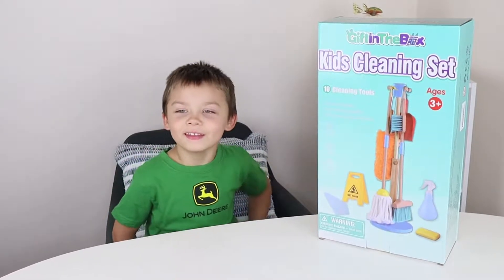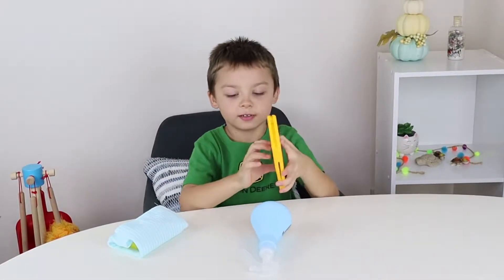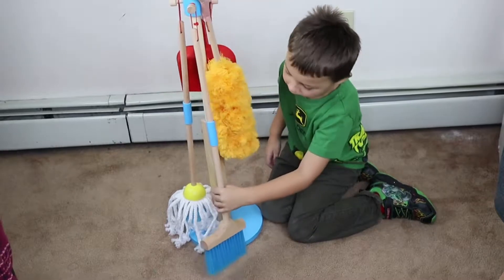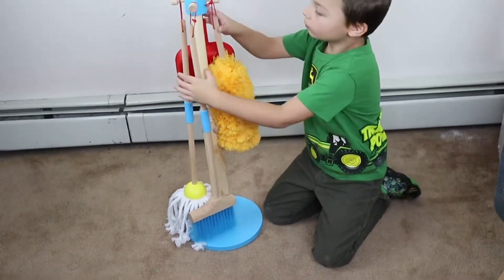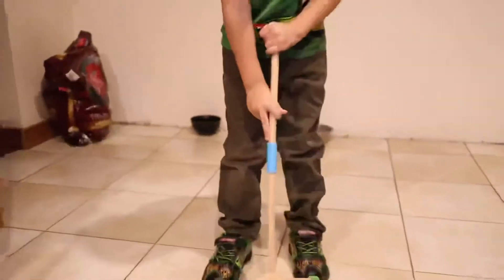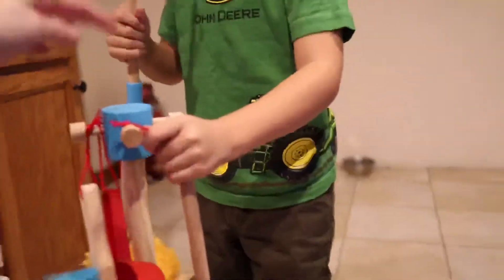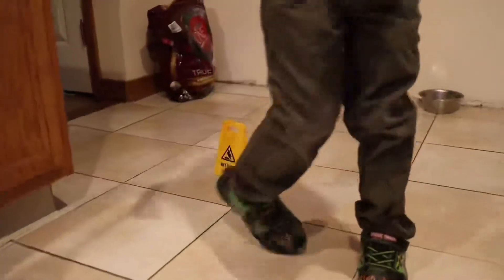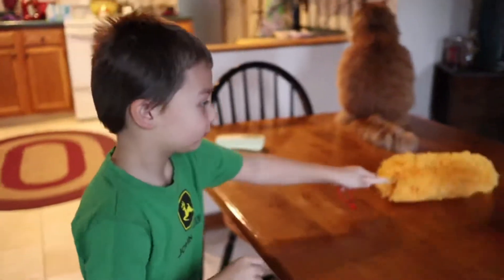Kids Cleaning Set Unboxing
In this video, Dominik opens up a CleaningSet from GiftInTheBox